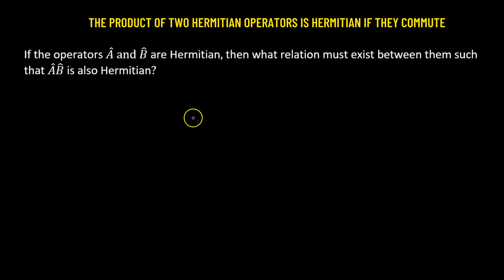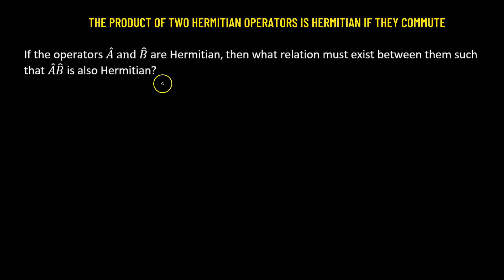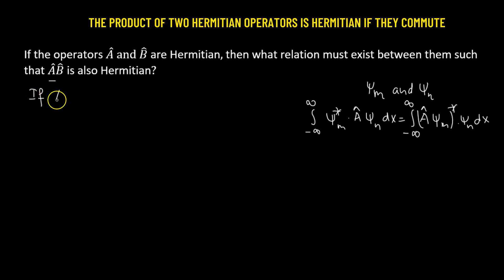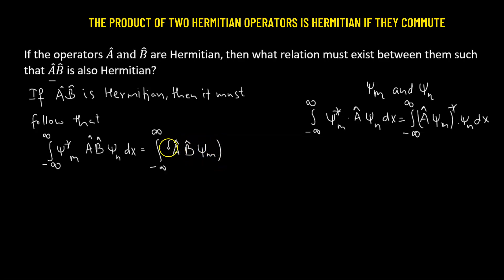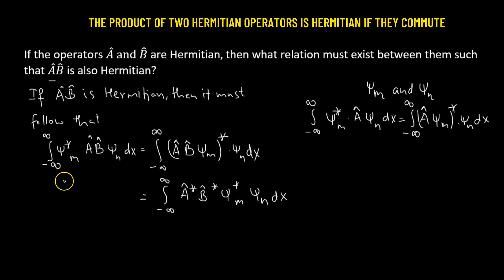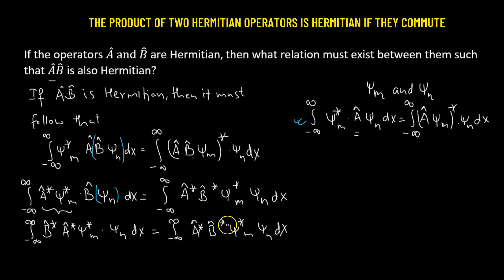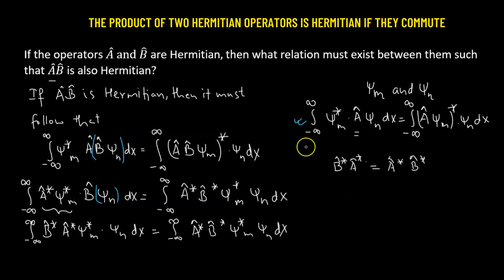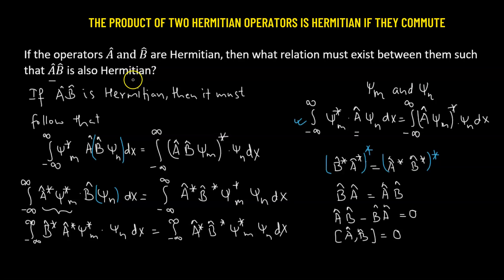3.4.2 Formalism in Quantum Mechanics | The product of two hermitian operators is hermitian only if..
3.4.2 Formalism in Quantum Mechanics | The product of two hermitian operators is hermitian only if..

This video explains the concept that if two Hermitian operators commute, then their product is Hermitian. A Hermitian operator is a linear operator that has an equal transpose to its original operator. If two Hermitian operators commute, this means that they have the same eigenvectors and eigenvalues when multiplied. This allows us to simplify the proof of the statement that if two Hermitian operators commute, then their product is Hermitian.
 This video is designed for advanced mathematics students looking to gain a better understanding of Hermitian operators and their properties.

So, don’t wait and hit the play button now!
About